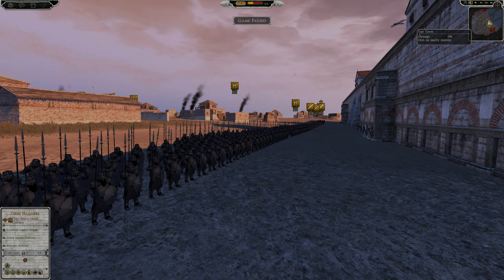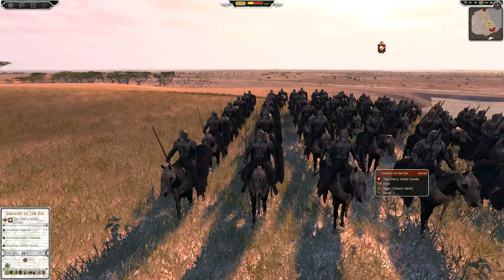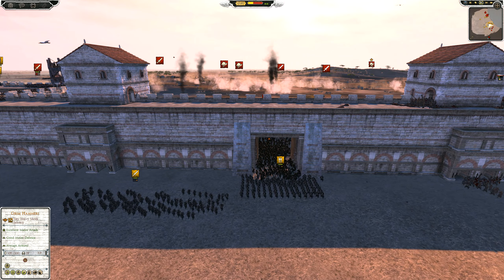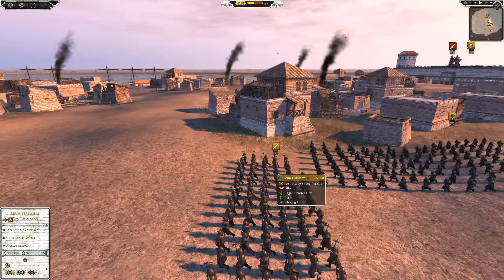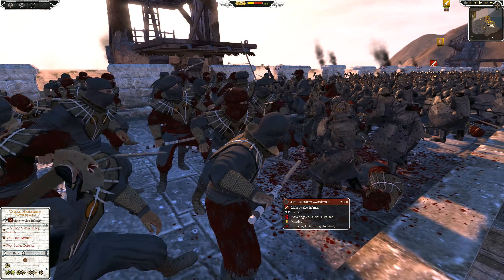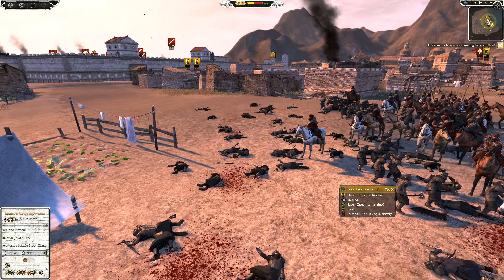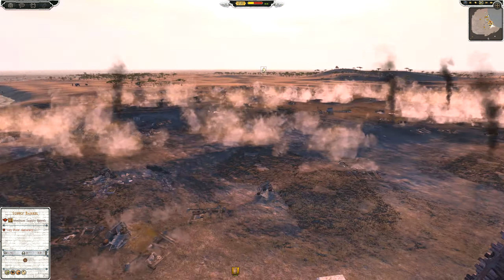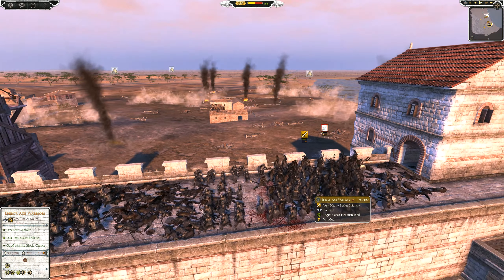Erebor Attempts To Hold A Mordor Outpost - Total War Rise Of Mordor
Ready yourself as the next battle replay is about to be unleashed.

Scouts of Entertainment 🎮

Video Index:
'0:00' Introduction
'1:34' Army Composition phase
'2:51' Battle Start

A JEV Battle Replay
Erebor Attempts To Hold A Mordor Outpost (1v1) Battle - Total War Rise Of Mordor Gameplay!

OR

Categories Of Patrons:
$1 Front Line Trooper
$5 Recon Solider
$10 Lead Scout

Many thanks to the ROM team for their ongoing effort and continuous development of this mod.